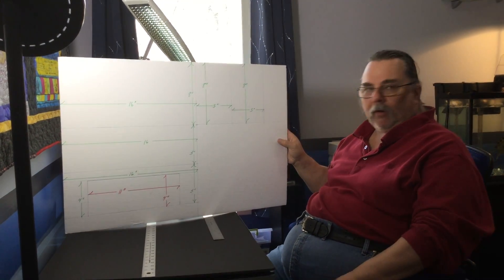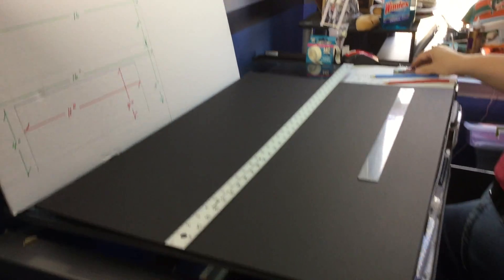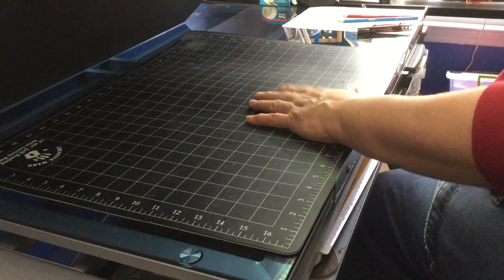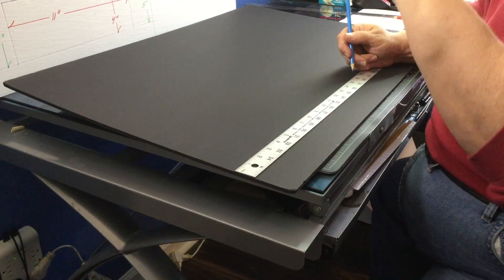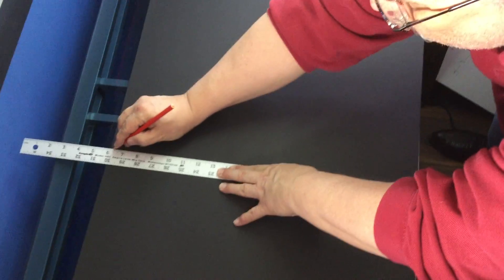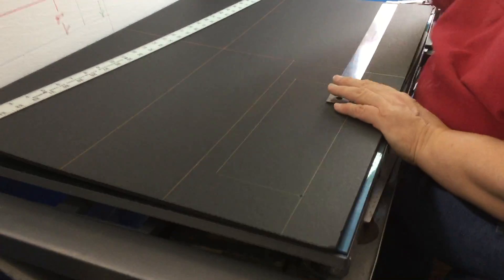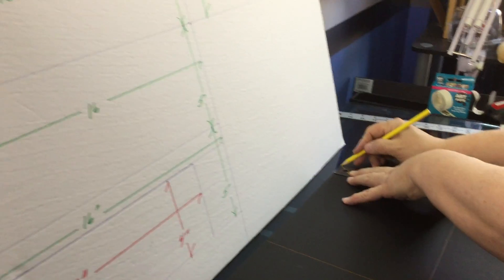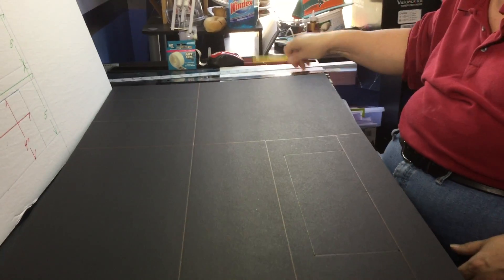Model Video 1